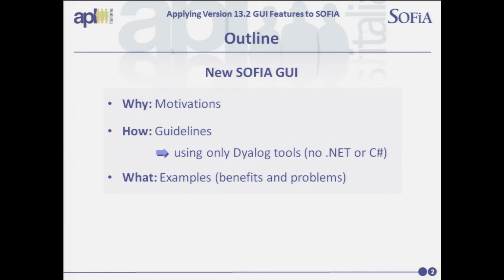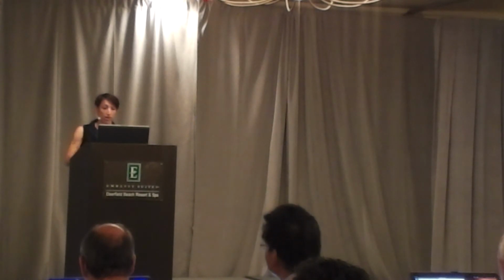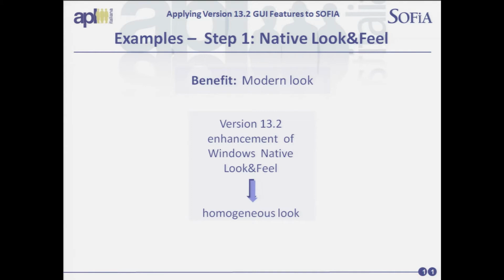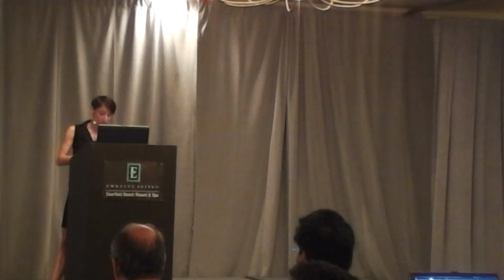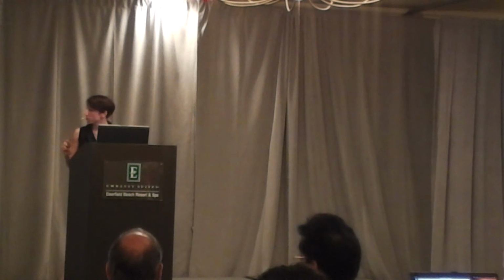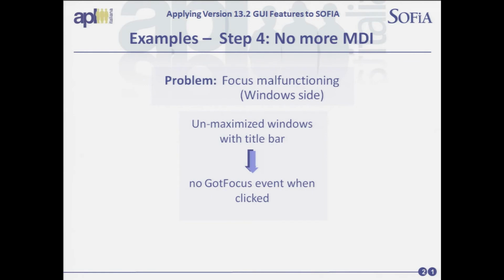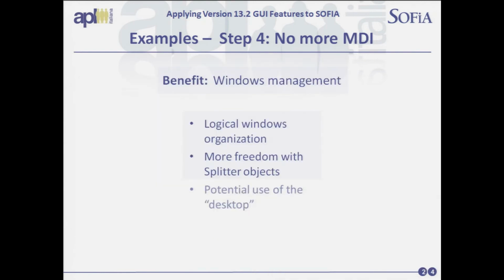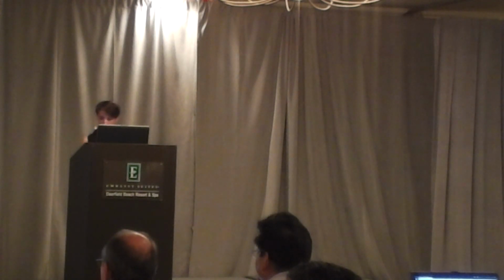Dyalog '13: Applying Version 13.2 GUI Features to SOFIA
Valentina Settimi (APL Italiana)

In the last few years, with the emergence of new devices like smart-phones and tablets, human-computer interaction is undergoing fundamental changes. APL Italiana has decided to revise the Sofia GUI, in order to bring it up-to-date.

Since our product is a financial application which is heavily used on a daily basis, we did not want to revolutionise it, but instead to renew it: and have so far decided to limit ourselves to use of the new GUI features provided by Dyalog.

By comparing the old GUI and the new GUI of SOFIA, this presentation will demonstrate the use of Native Look & Feel, the enhancements for icons, SysTrayBalloon and Cue controls, explaining the benefits obtained for each one.